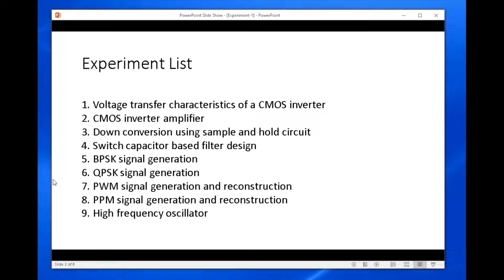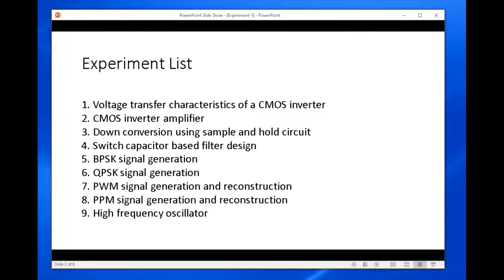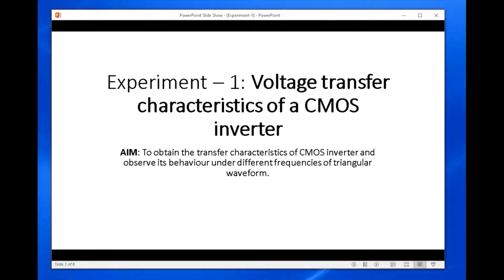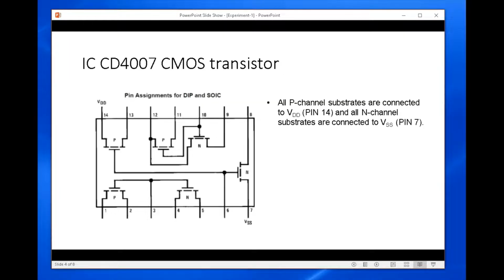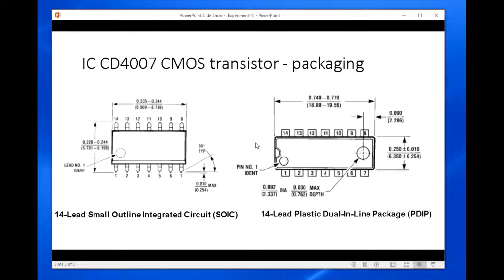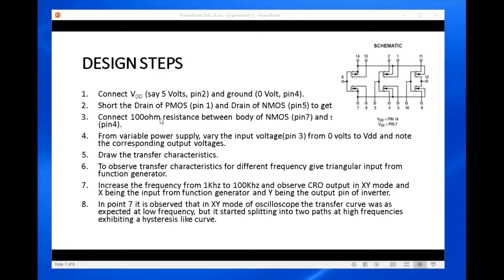Lab-1 VLSI Solid state circuit lab